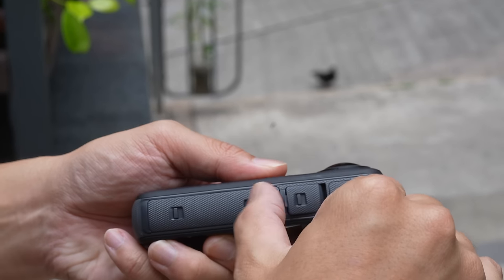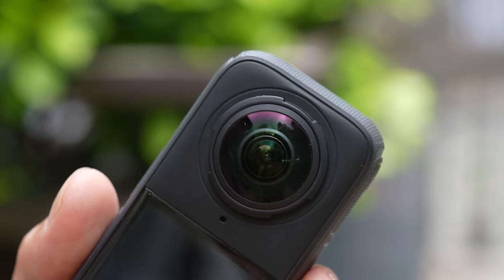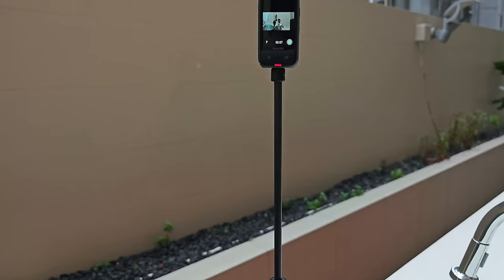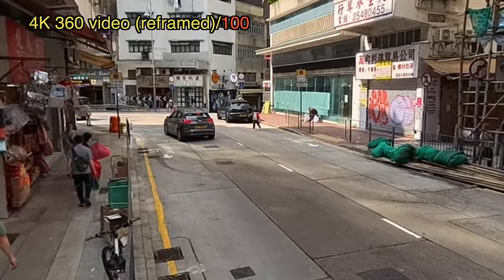Insta360 X4 Review: 8K 360 videos On A Consumer Camera!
The Insta360 X4 is the newest in Insta360's popular line of 360 cameras. This new version can shoot 360-degree videos at up to 8K resolution at 30fps! Or you can drop down to 4K and shoot at 100fps. Or you can shoot single lens videos at up to 4K/60fps, or Me Mode at 4K/120fps. It's just the most versatile self-shooting camera around.

Twitter at bencsin
Instagram at bensgadgetreviews